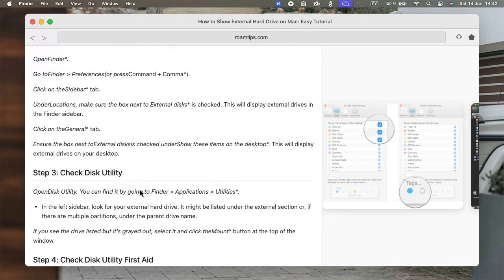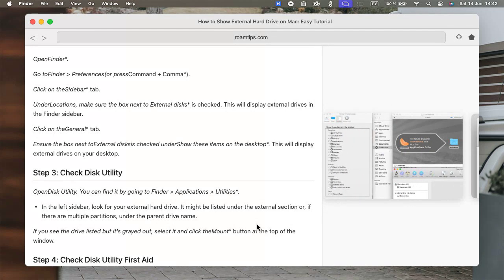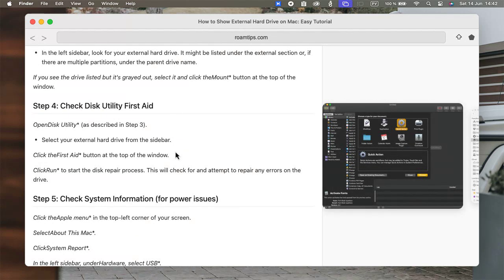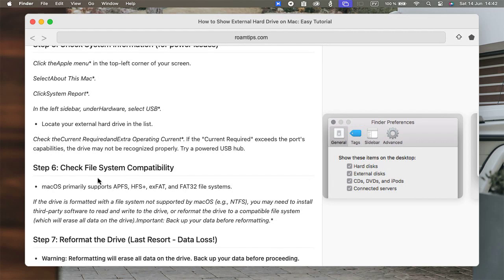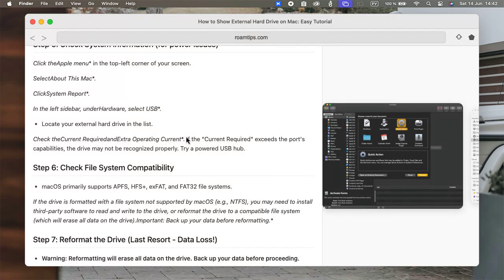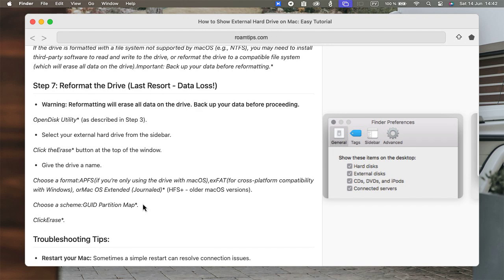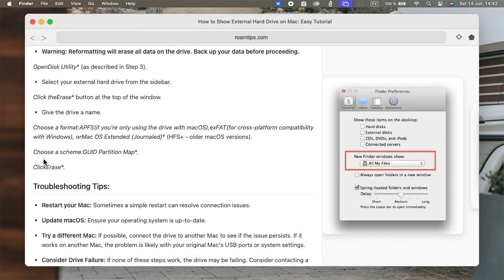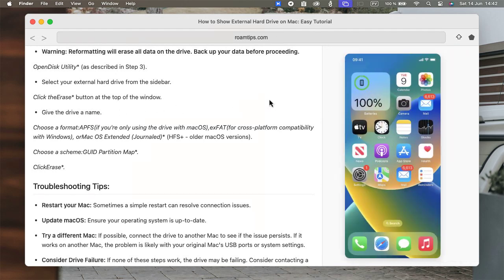How to Show External Hard Drive on Mac Easy Tutorial